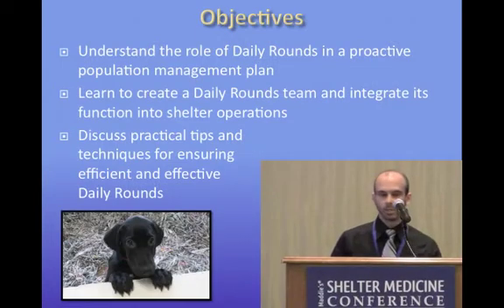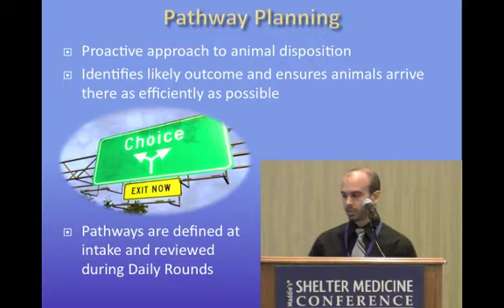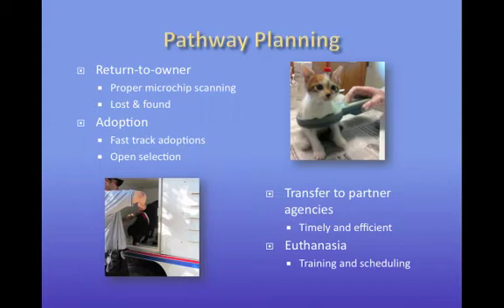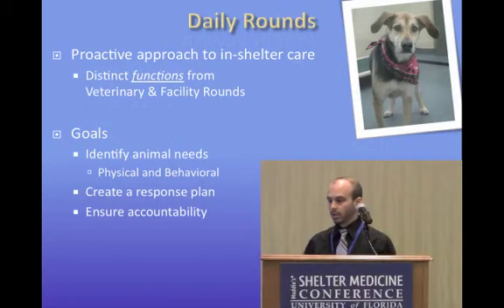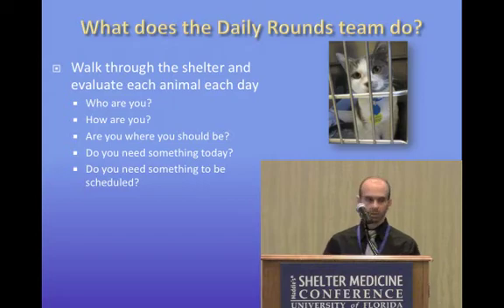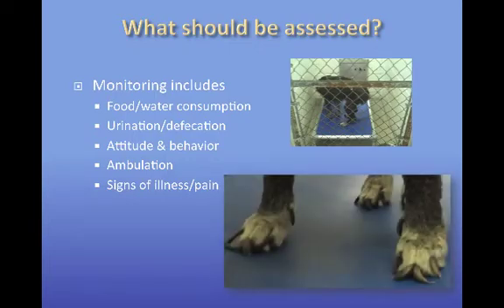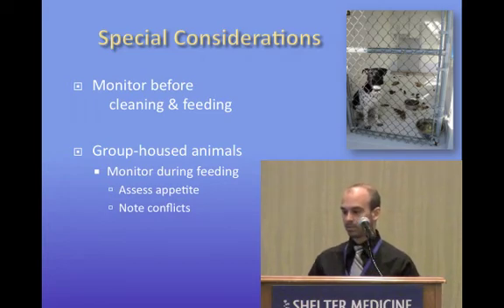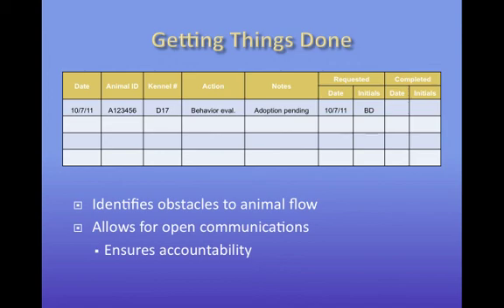More Than Medicine - The Veterinarian's Role in Daily Rounds - Part 1 - conference recording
Performing Daily Rounds is considered a Best Practice in Animal Sheltering.  Listen to Dr. Brian DiGangi, Clinical Assistant Professor of Shelter Medicine at University of Florida in Part 1, and Dr. Stephanie Jacks, Veterinarian for the Jacksonville Animal Care and Protective Services in Part 2, talk about the role of Daily Rounds in an animal shelter.  They will discuss how to create a Daily Rounds Team and integrate its functions into shelter operations.  They will also share practical tips and techniques for ensuring efficient and effective Daily Rounds.

Part 1